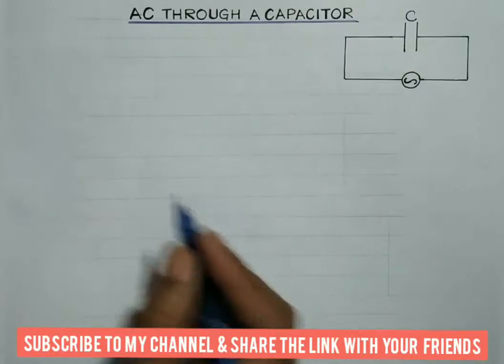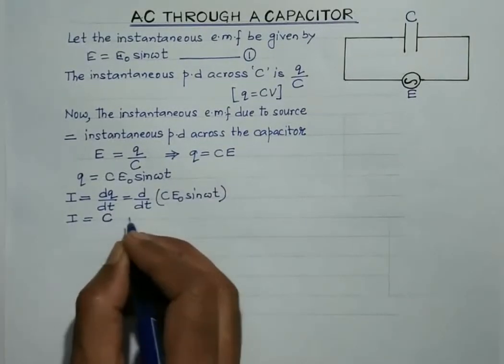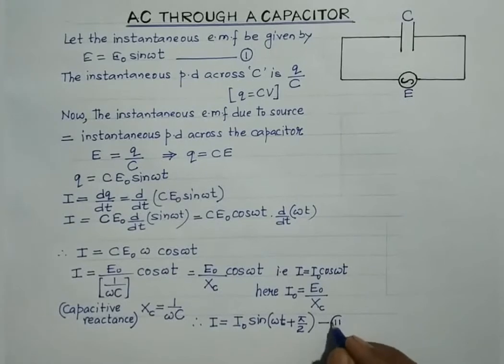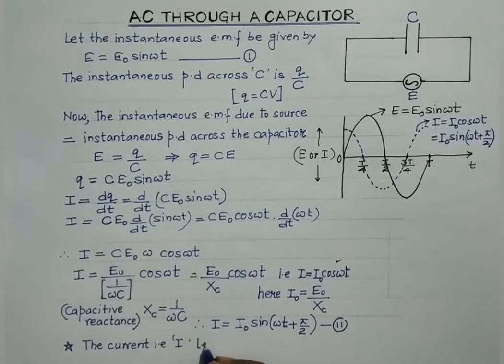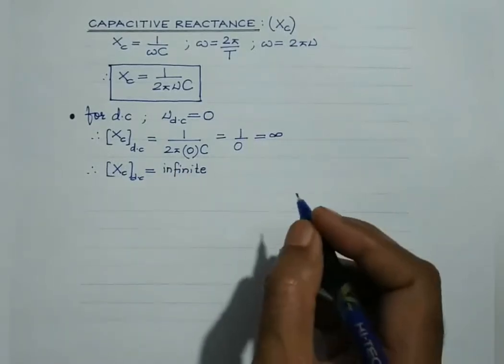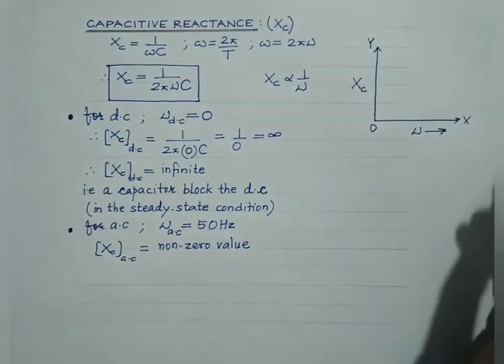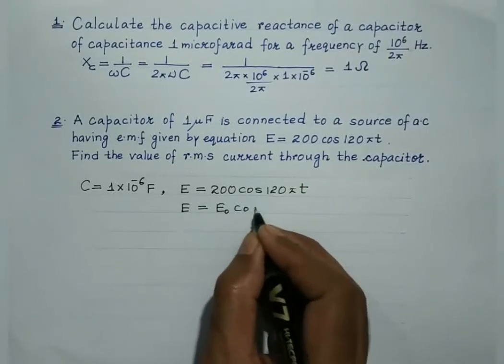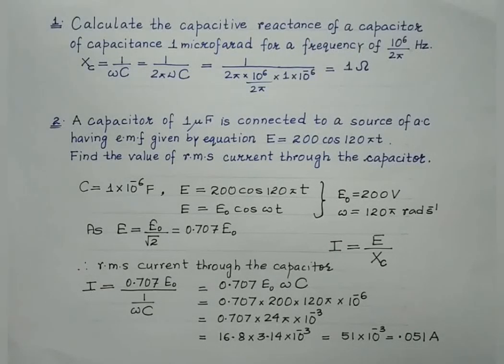Physicsforclass12 (Alternating Current EMI16) -AC circuit consisting of a capacitor only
AC circuit consisting of a capacitor only, expression for instantaneous alternating emf and current, phase relationship between emf and current, phasor diagram, capacitive reactance, resistance offered by a capacitor to the flow of d.c and a.c